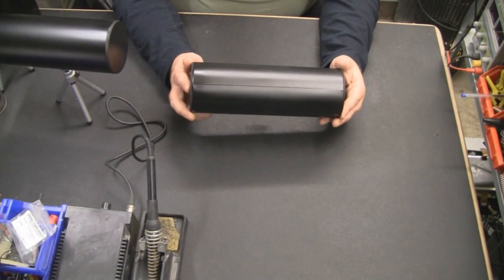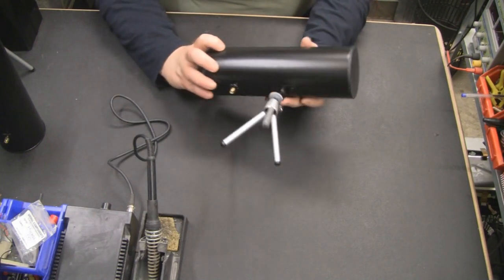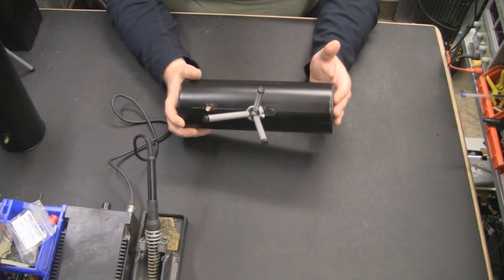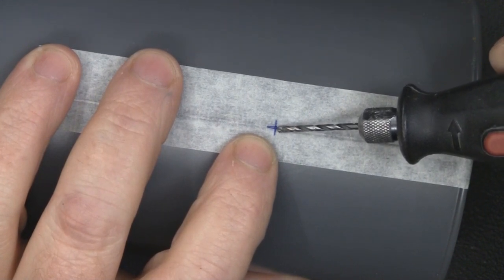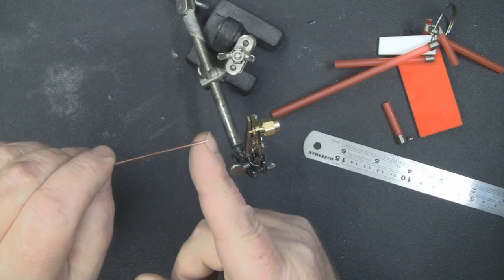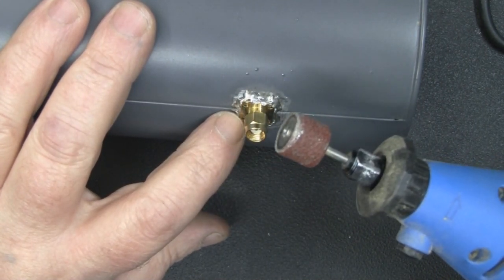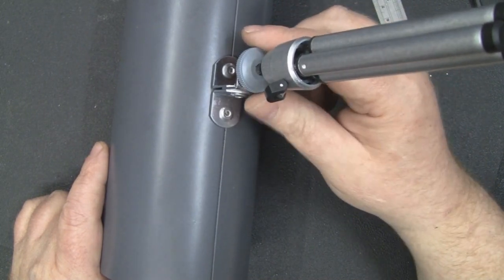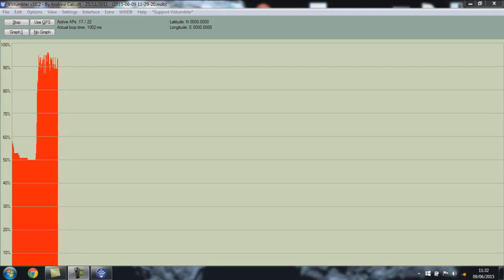2 4GHz Cantenna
Here is my new version of the classic cantenna/waveguide. Perfect for enhancing your Wi-Fi signal, wardriving and penetration testing or situations where you need a line of sight connection over a long distance. I always take one on holiday and use it to check my email from my balcony and not the stuffy internet room; in fact the last hotel I stayed in had a small charge for online time, the hotel next door did not!
Frequency Range 2.4GHz
Beam Width 30 degrees
Polarization horizontal
Gain 11 dbi
50 ohm
VSWR 1.5:1